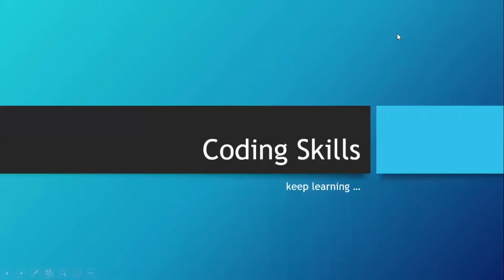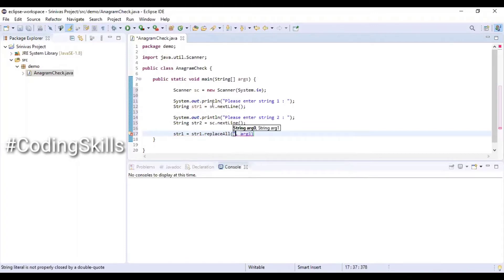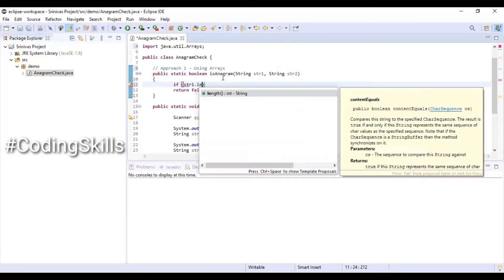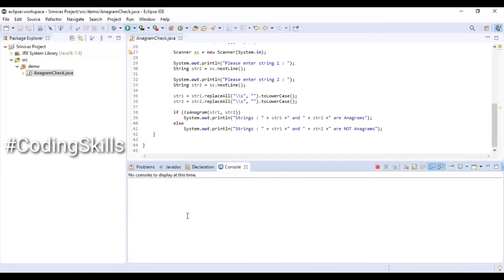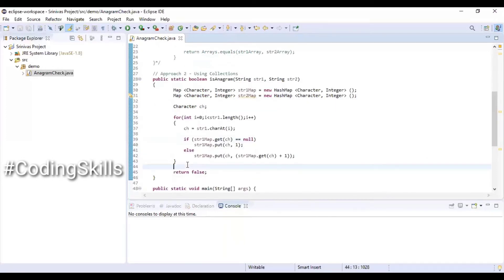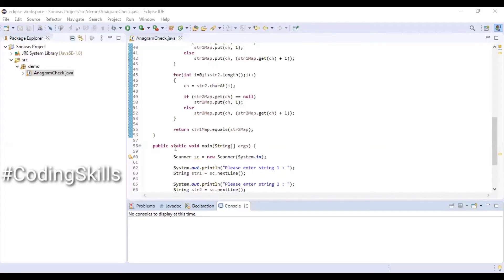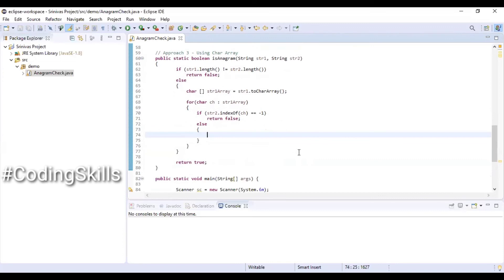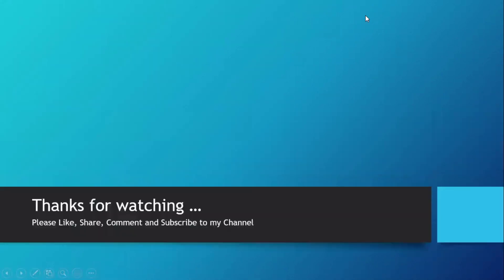How to check Two Strings are Anagram in Java | Coding Skills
Timestamps:-
00:00 Intro
00:22 Definition
01:01 Writing Program - Approach 1
07:06 Writing Program - Approach 2
11:05 Writing Program - Approach 3
15:25 Outro

Video Highlights:-
In this video, initially i am talking about what is Anagram along with some example(s).
Then i am going to show you, how we can write a simple Java program to check the given two Strings are Anagram or not, using 3 different approaches.

programming language
learn programming
java programming